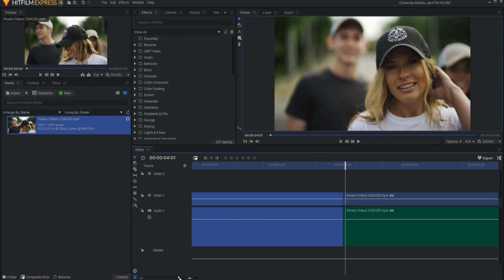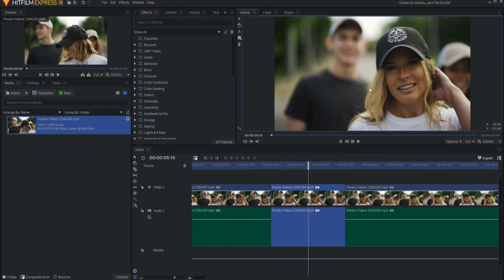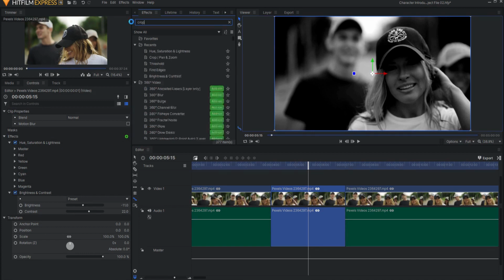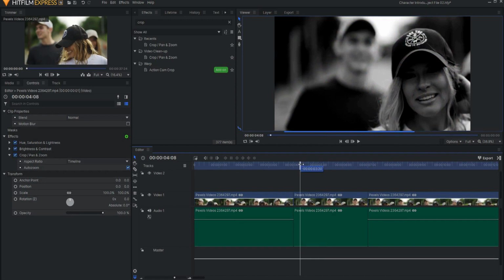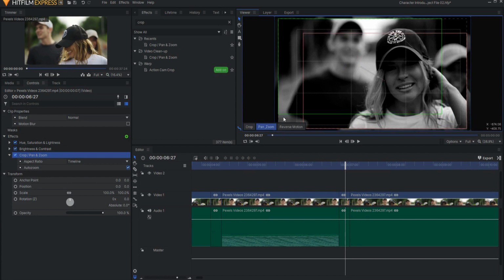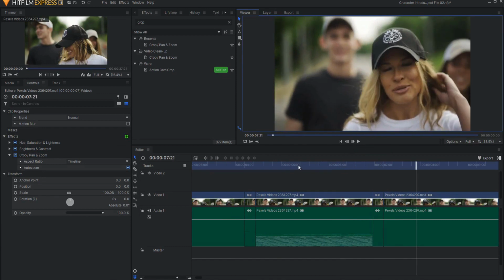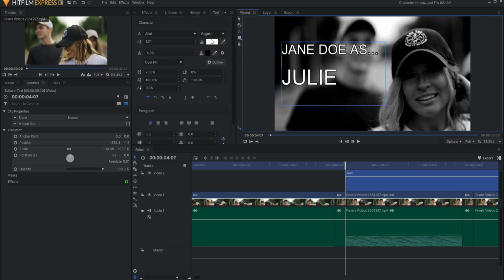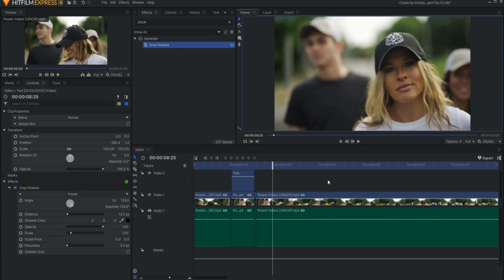Character Introduction Freeze Effect | HitFilm Express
In this video, I show a super easy way to create a Character Introduction Freeze Effect in HitFilm Express!

Video by Tim Savage on Pexels